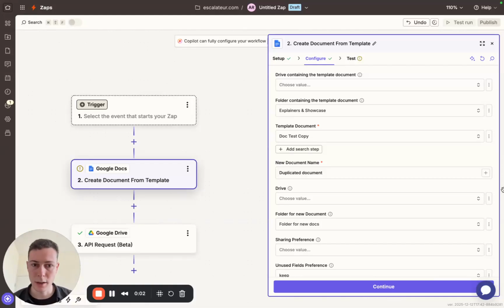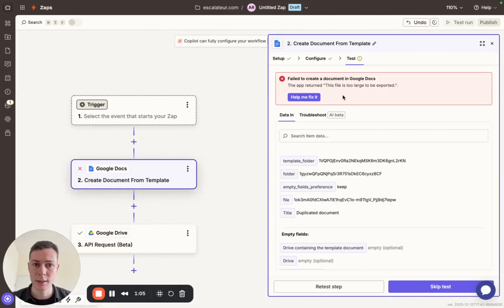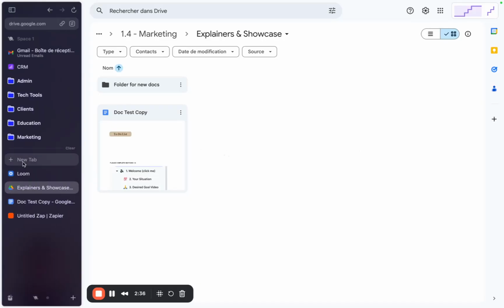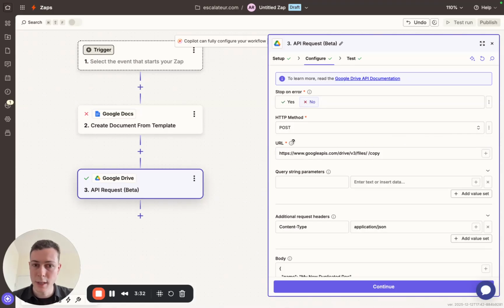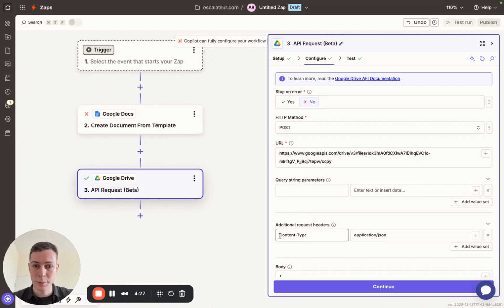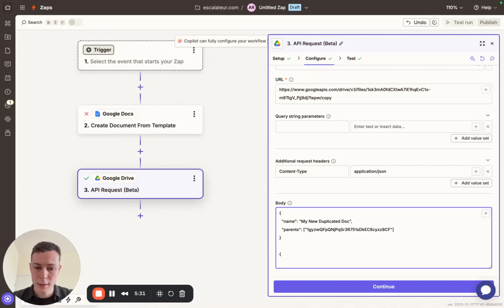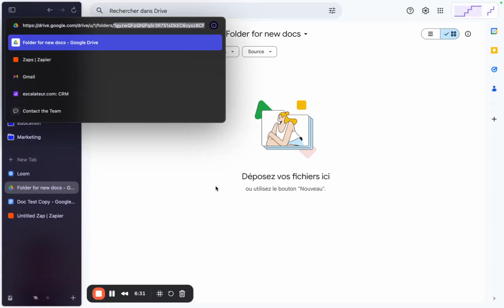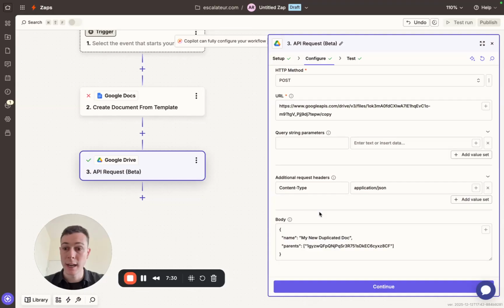Zapier / GDocs error "This file is too large to be exported."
For people who're stuck with the following error using Zapier / Google Docs / Create document from template:

Failed to create a document in Google Docs
The app returned "This file is too large to be exported."

Google Drive API reference for the File object (for people who need to enhance the request's body):

for more automation products, help, or contact